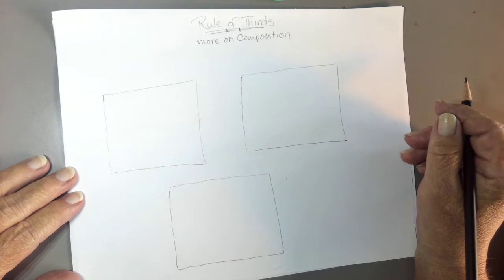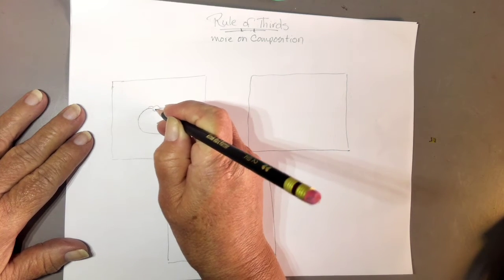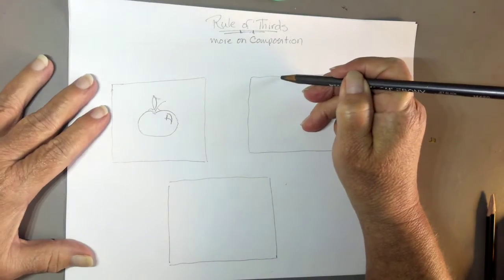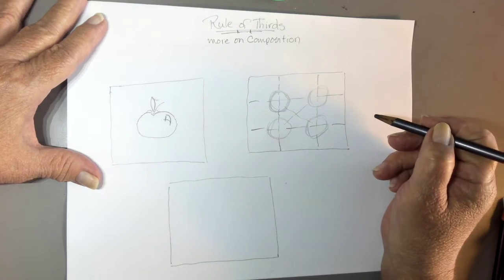rule of thirds